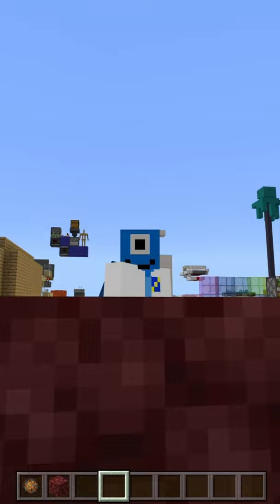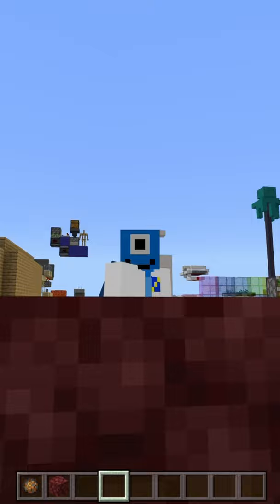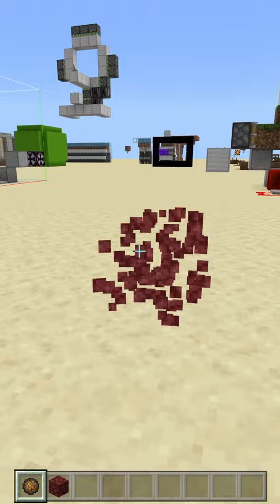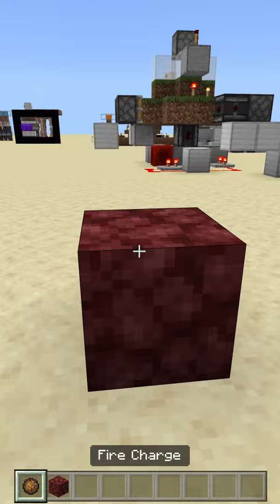Top 3 1.18 bug fixes in Minecraft Bedrock edition!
Want to play with me? You can find the application form in the info channel. For more info about the smp, check out this video

Video recorded on Minecraft Bedrock edition. This is the version that works on Windows, Xbox, PlayStation, Switch and Mobile. All Redstone and farms shown should work across all these platforms, unless the game gets updated.